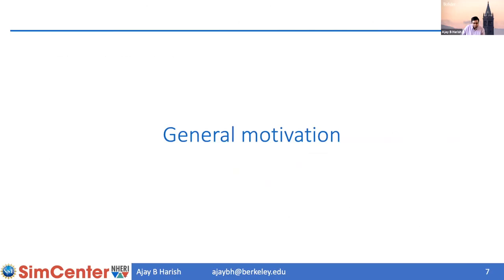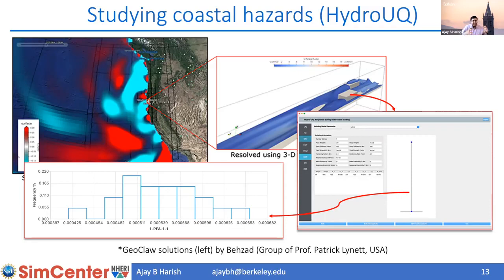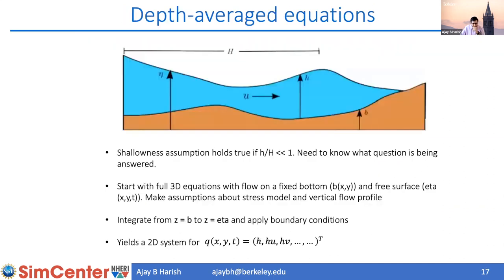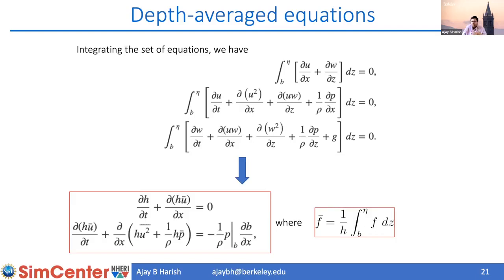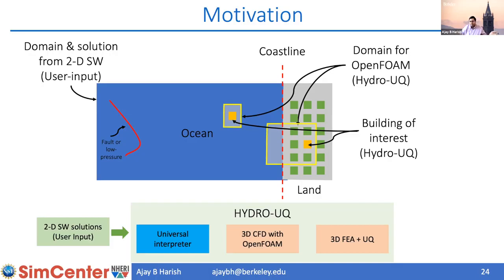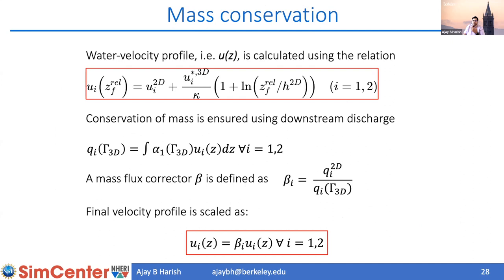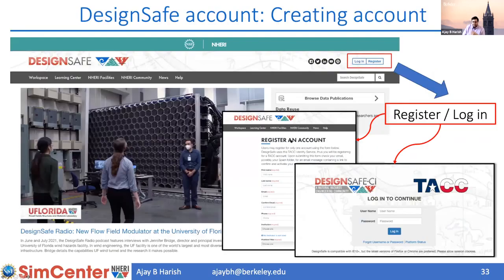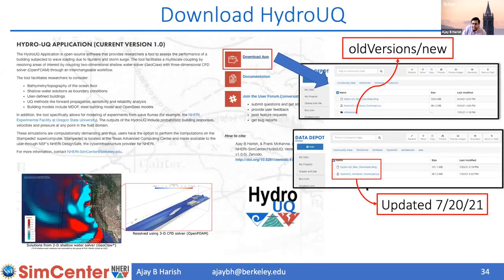Studying Coastal Hazards with HydroUQ Session 1: Overview of HydroUQ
Studying Coastal Hazards with Hydro-UQ

Session 1: "Overview of HydroUQ," Ajay B. Harish, UC Berkeley